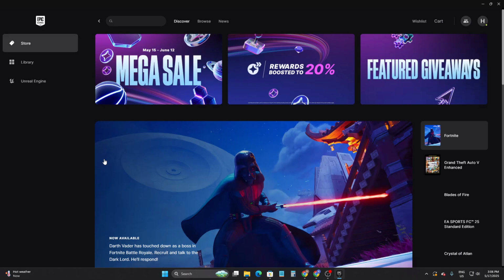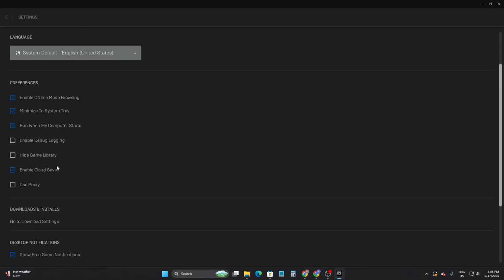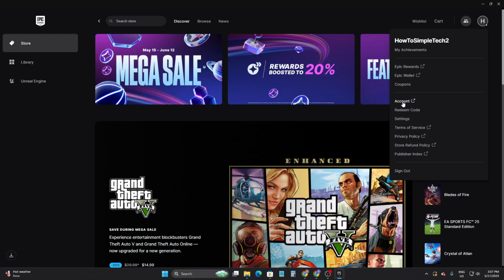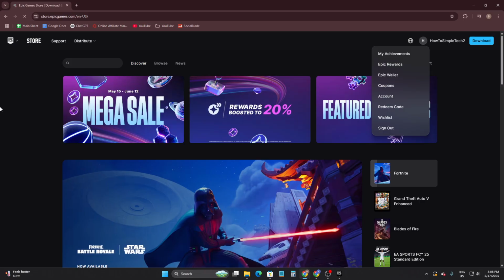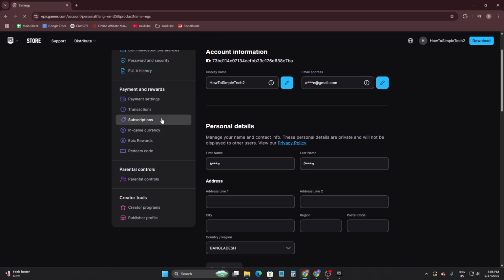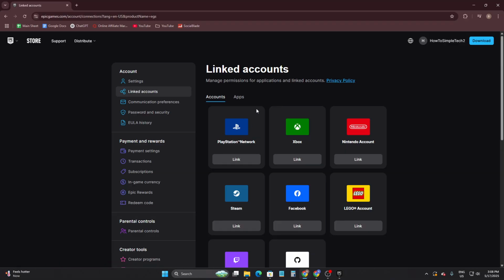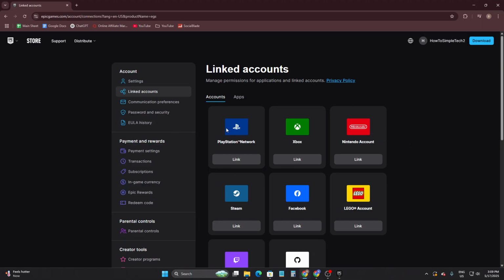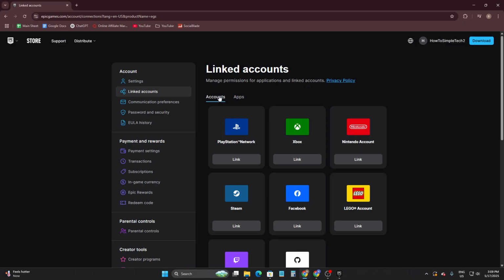How to LINK Fortnite Account to PS4, PS5, Xbox, Switch, PC, & Mobile -2026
In this video, learn how to link your Fortnite account to PS4, PS5, Xbox, Nintendo Switch, PC, and mobile devices quickly and effortlessly. Whether you're switching consoles or playing cross-platform, this step-by-step guide will ensure your progress, skins, and stats stay synced across all your devices. Don't miss out on any Fortnite action—link your accounts today!